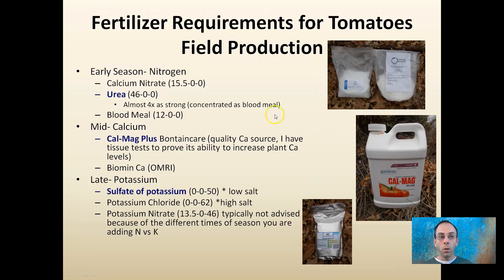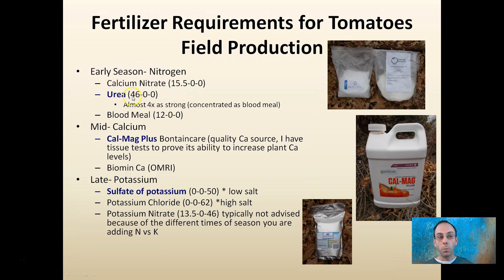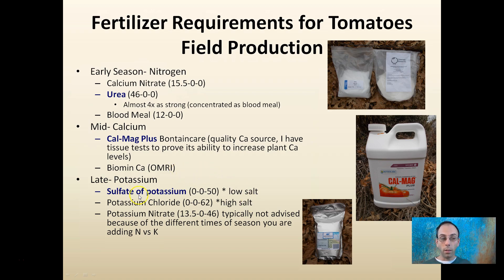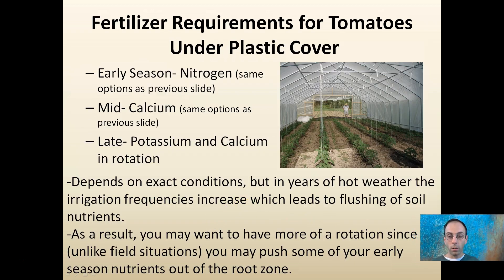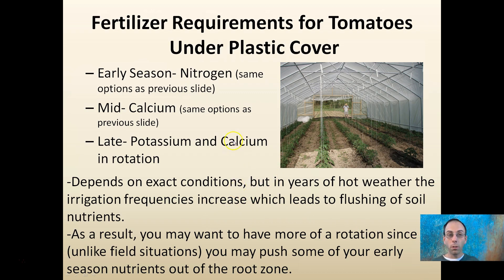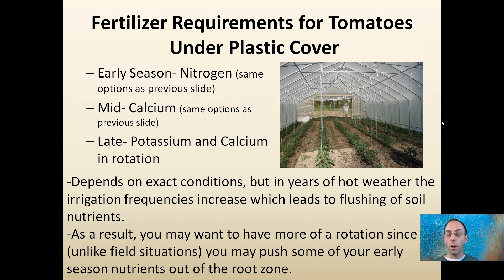Fertilizer Requirements for Tomatoes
Early Season- Nitrogen
Calcium Nitrate (15.5-0-0)
Urea (46-0-0)
Almost 4x as strong (concentrated as blood meal)
Blood Meal (12-0-0)

Mid Season- Calcium
Cal-Mag Plus Bontaincare (quality Ca source, I have tissue tests to prove its ability to increase plant Ca levels)
Biomin Ca (OMRI)

Late Season- Potassium
Sulfate of potassium (0-0-50) * low salt
Potassium Chloride (0-0-62) *high salt
Potassium Nitrate (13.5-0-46) typically not advised because of the different times of season you are adding N vs K

*Due to the description character limit the full work cited for "Fertilizer Requirements for Tomatoes" can be viewed